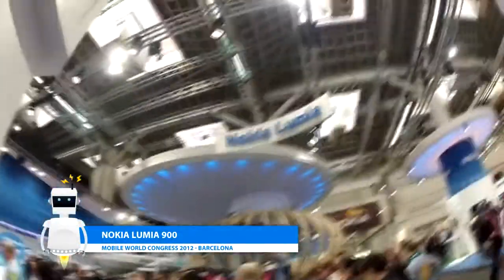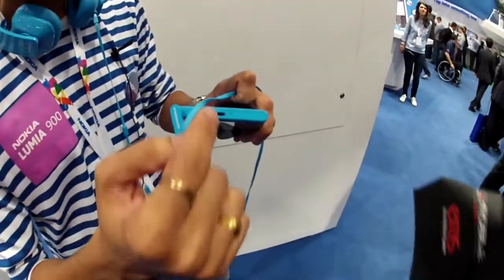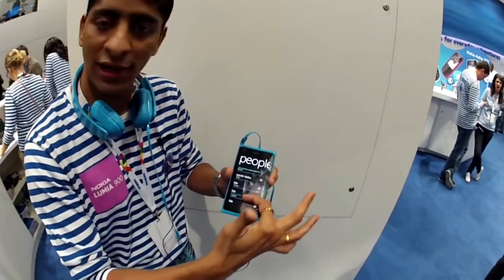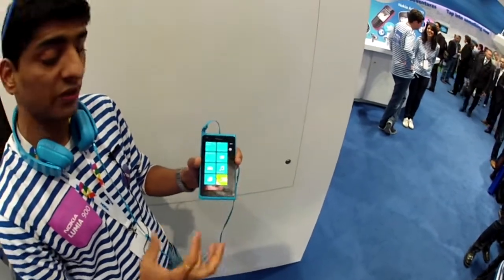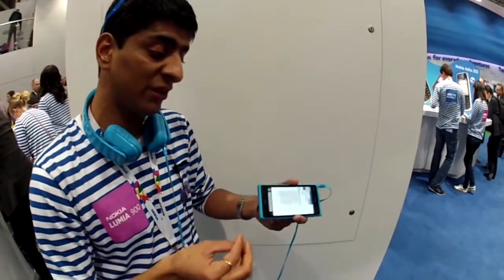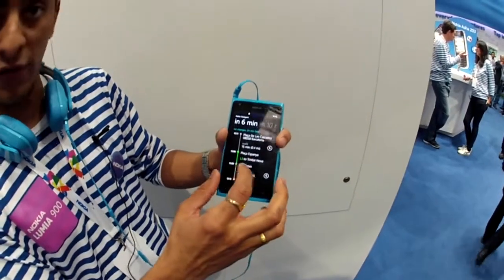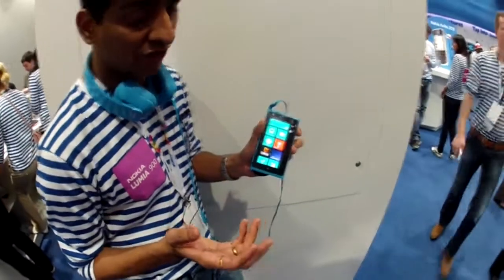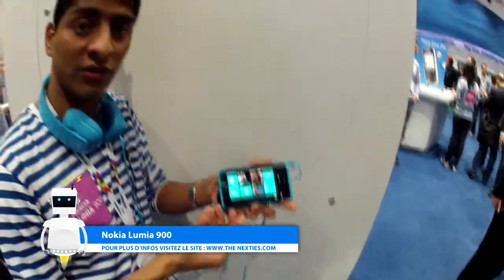Présentation du Nokia Lumia 900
Présentation du Nokia Lumia 900 au Mobile World Congress à Barcelone 2012.